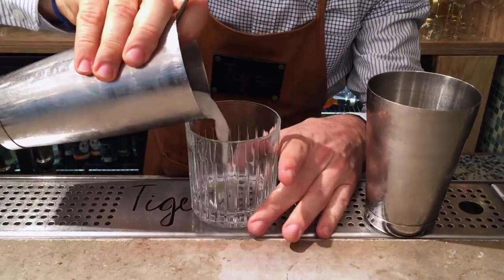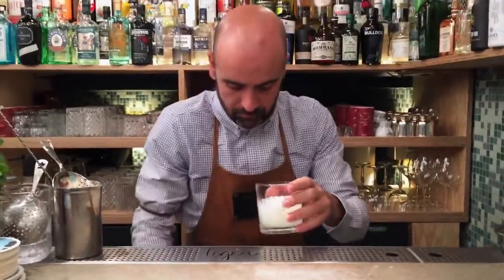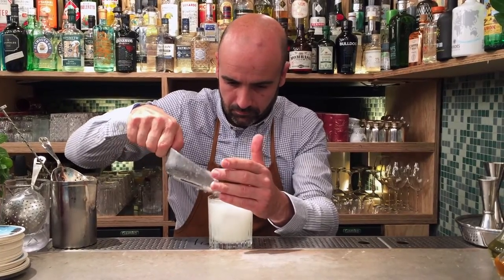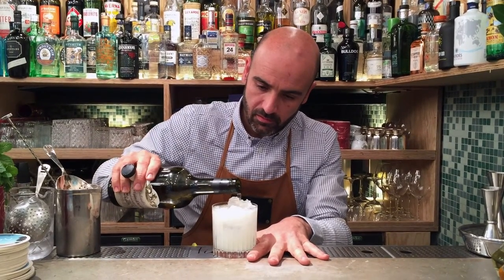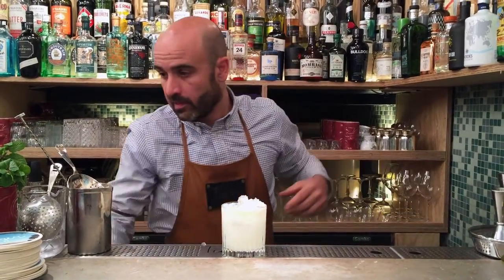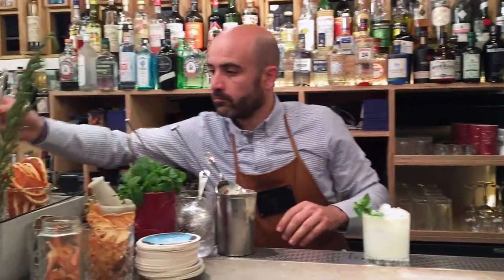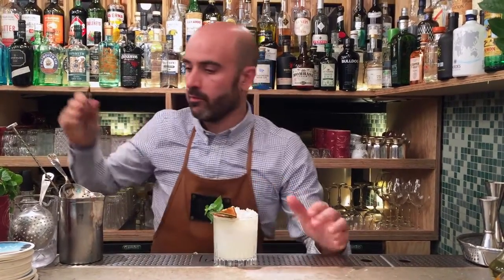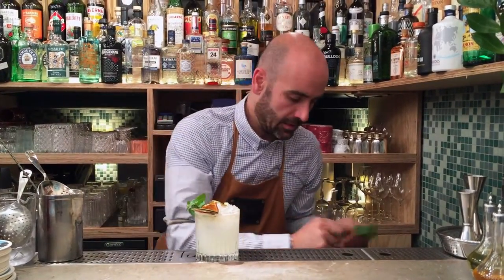Stanislas Jouenne from Tiger (Paris) : Overload Tiki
Stanislas Jouenne from Tiger makes for us his signature cocktail the Overload Tiki